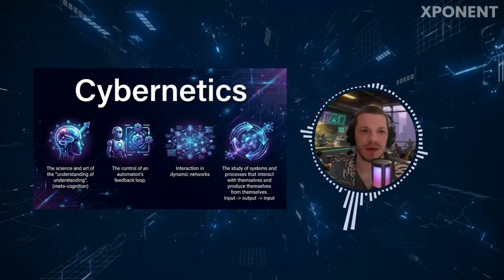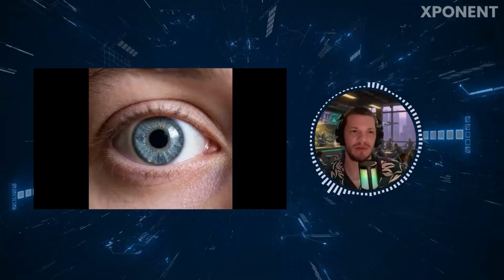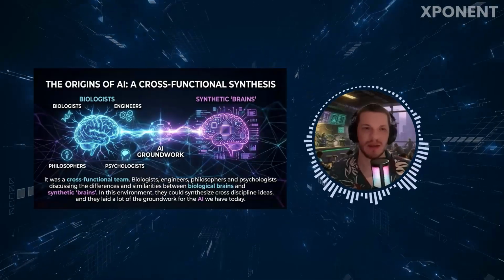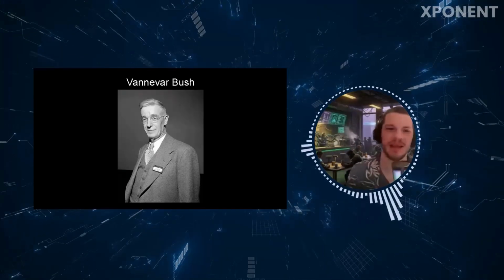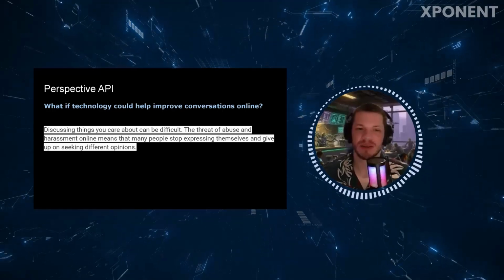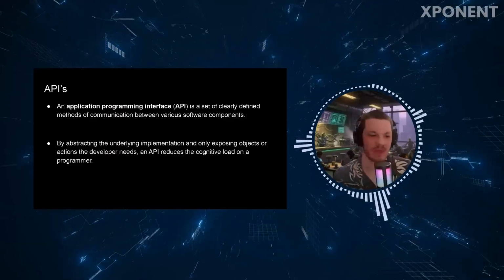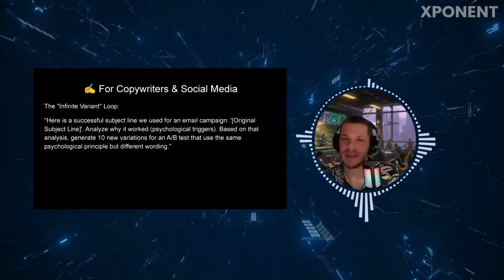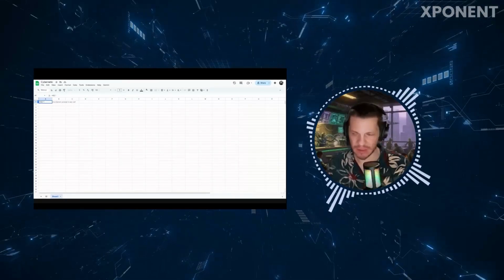Mastering Cybernetics | Using AI & Feedback Loops to Automate Your Life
In this episode of the Xponent Marketing podcast, Steve dives deep into the world of cybernetics—the science of feedback loops and automated systems. From the historical origins of anti-aircraft guns in WWII to modern-day Generative AI and LLMs, learn how understanding these circular systems can help you eliminate repetitive tasks and automate your life.
What you’ll learn in this episode:
The Theory of Cybernetics: Understanding entropy, negative entropy (information), and the difference between positive and negative feedback loops.
Historical Pioneers: Meet the Ratio Club, including Alan Turing and Ross Ashby, and see early analogue robots like the Machina Speculatrix.
Modern AI & LLMs: How reinforcement learning from human feedback (RLHF) steers AI, and the dangers of model collapse or AI inbreeding.
Practical Automations: How to use Google Alerts, APIs, IFTTT, and advanced Prompt Engineering (Role, Context, Task, Format) to boost productivity.
The Dark Side: A look at algorithmic governance, thought policing, and the dead internet theory.